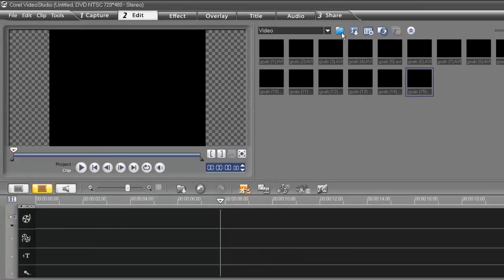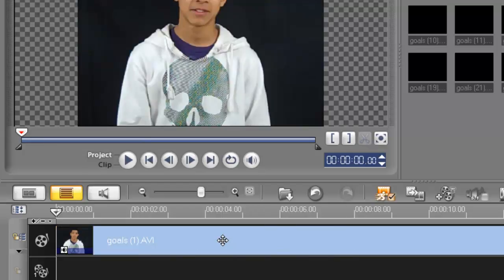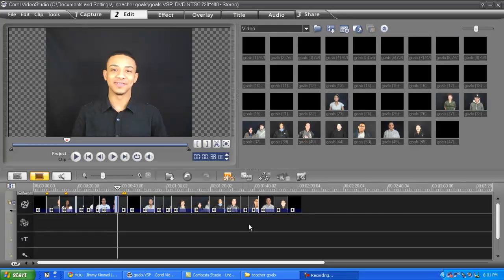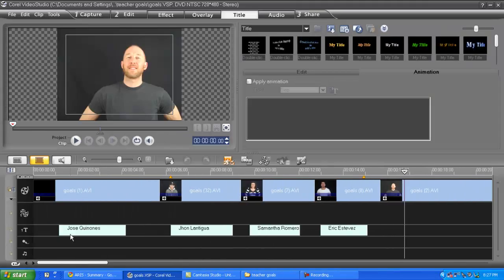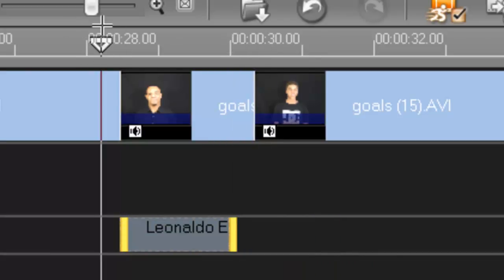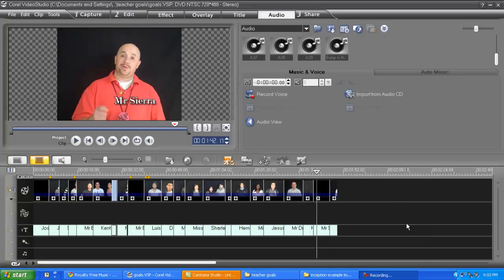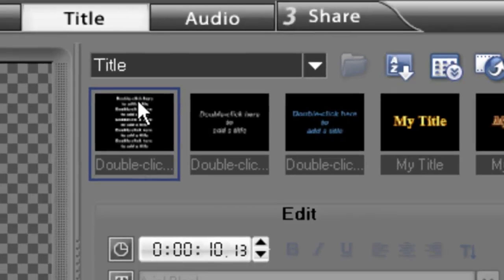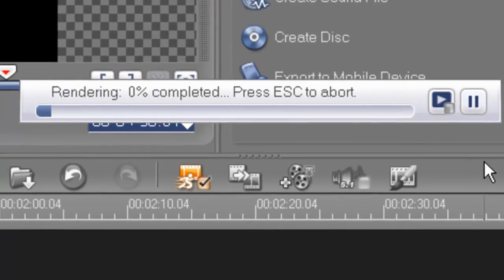dreams behind the scenes